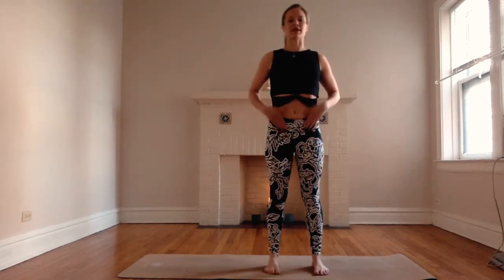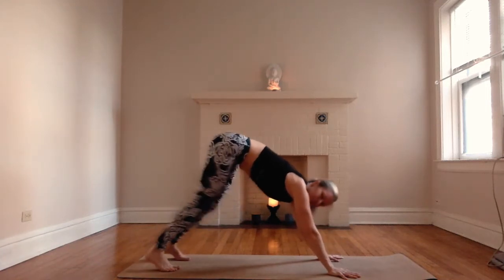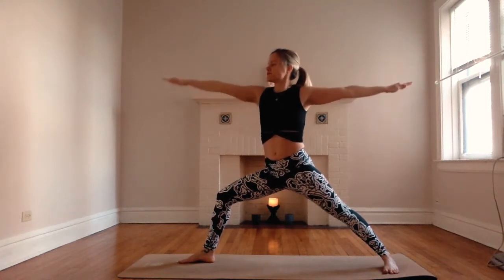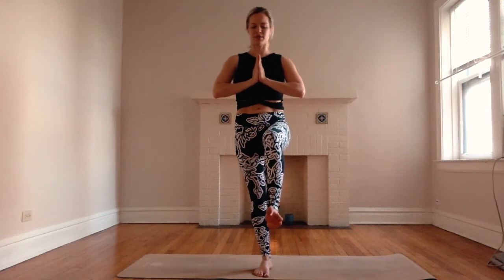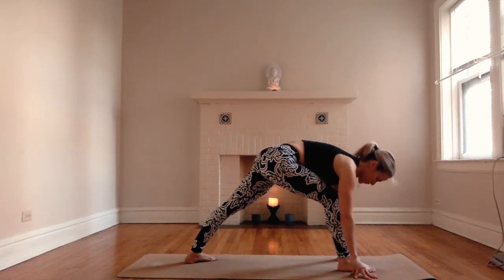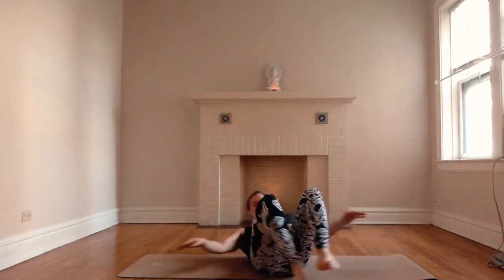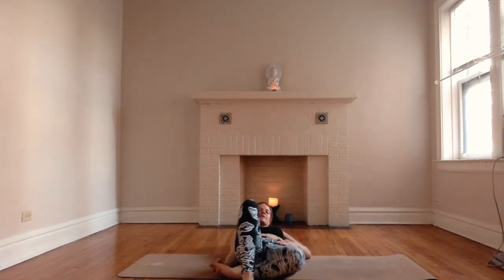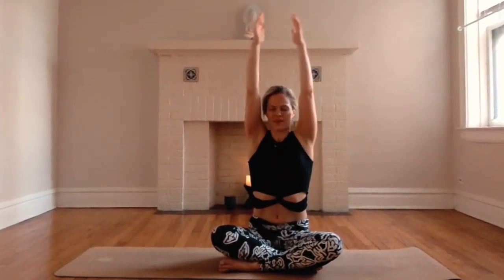30 Vinyasa Yoga- Warrior Series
This is a 30 min. yoga class with a focus on the warrior poses. It will open the hips up and get your legs nice and fired up. Beginner friendly.